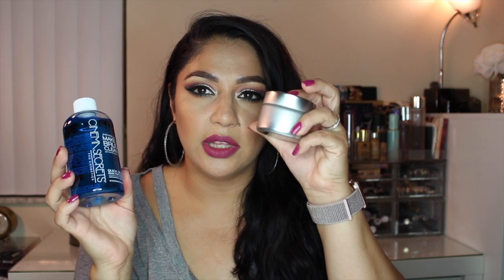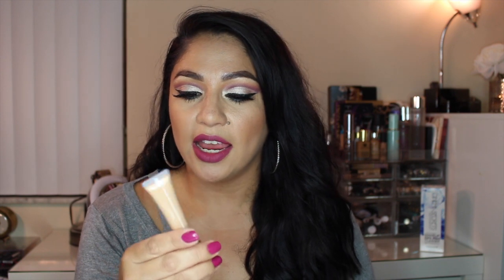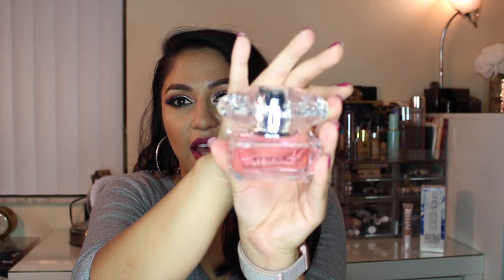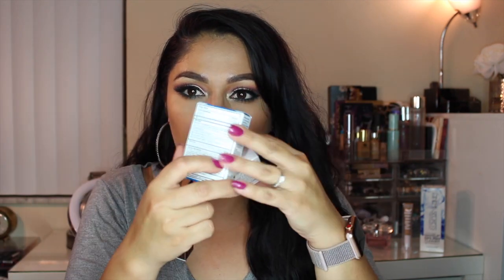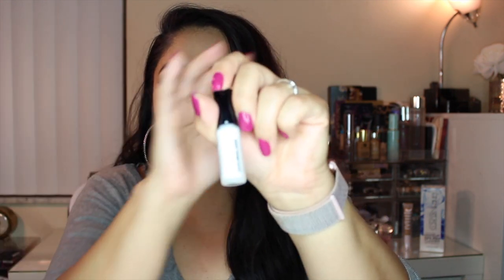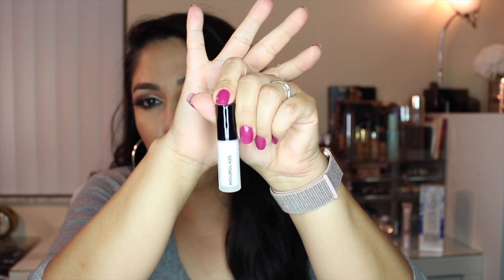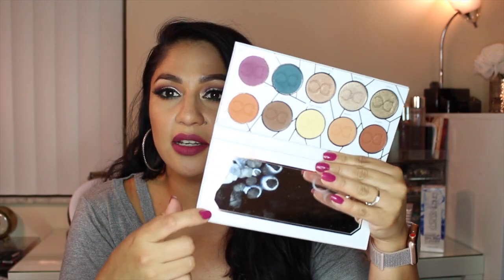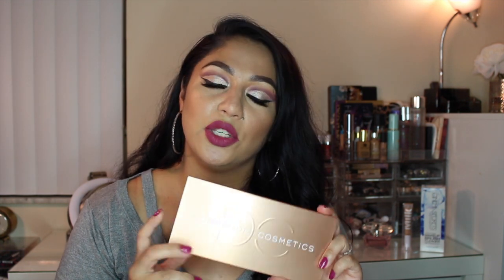MAKEUP HAUL!! ⎮ SEPHORA, TARGET, ABH & MORE..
Hey Guys!!  I hope you are all having a great week and remember that  tomorrow is FRIDAY!!  woohooo!! I hope you enjoy the video :-) xx